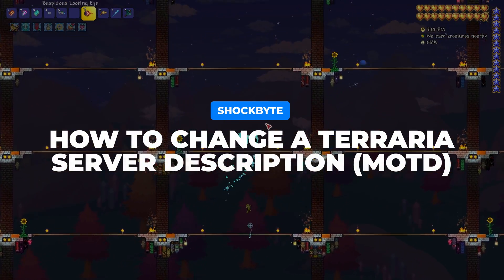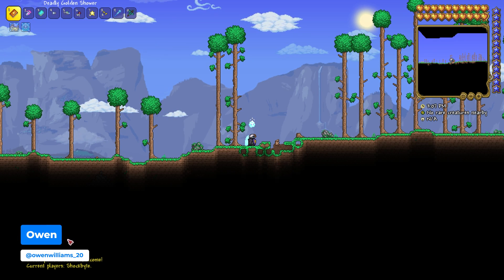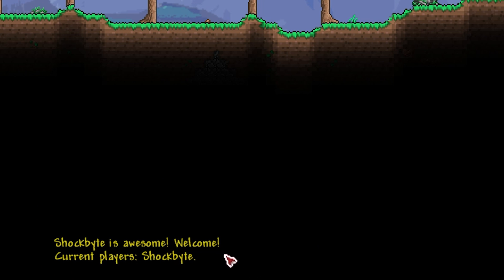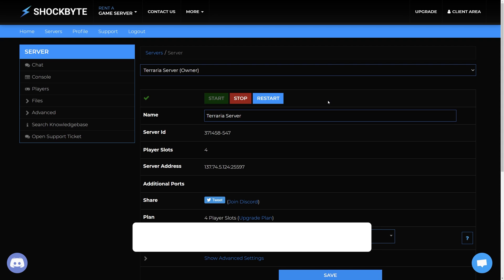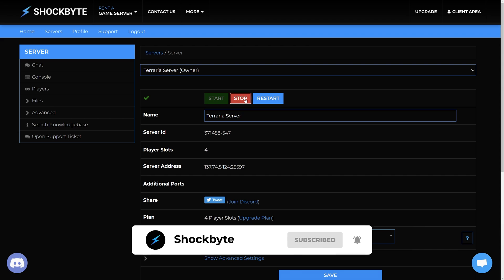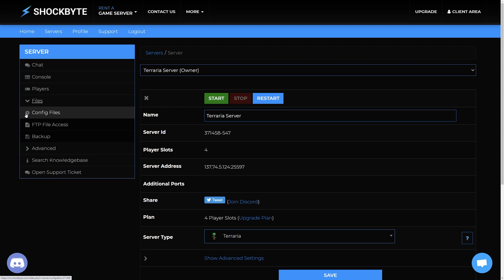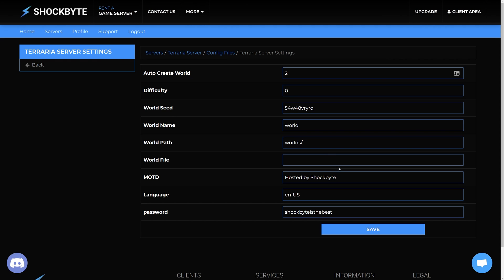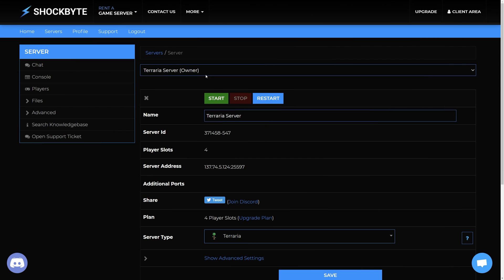How to Change a Terraria Server Description (MOTD)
When you join a Terraria server, players are sent a message in chat automatically.

This message is usually referred to as the "Message of the Day" or MOTD.

Server owners are able to change their MOTD in order to provide a friendly greeting to their players.

🎵 Music Title - Artist